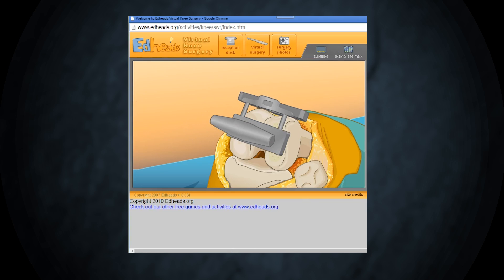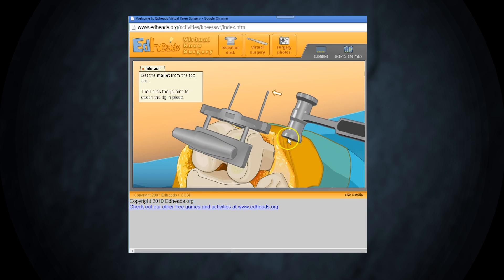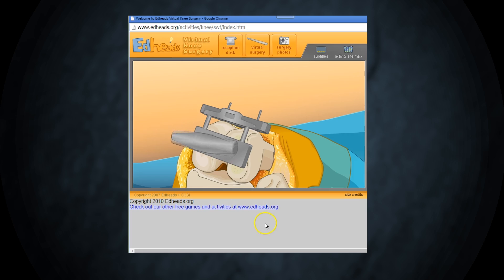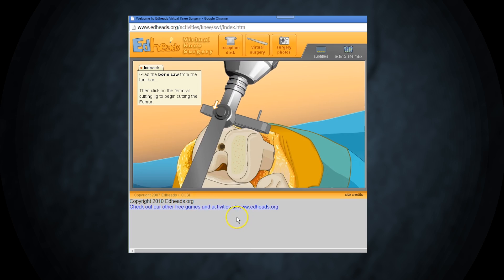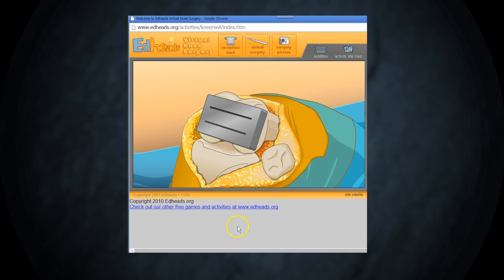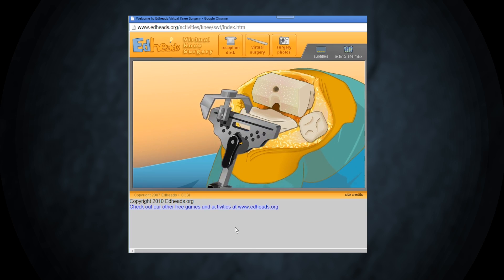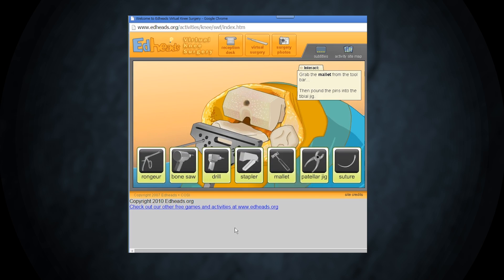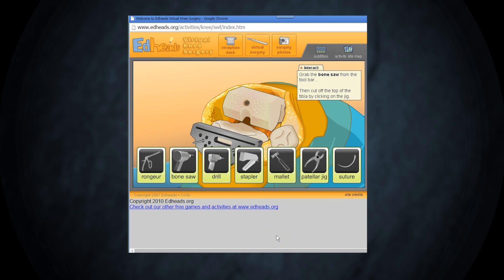Virtual Knee Surgery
Virtual Knee Replacement Surgery is a science game for students  and patients and their caregivers to take on the role of a surgeon and complete a knee replacement surgery while learning about the procedure, the technology, and health risks and benefits. Activity includes photos of real surgery.